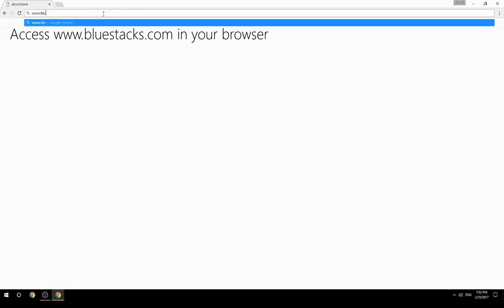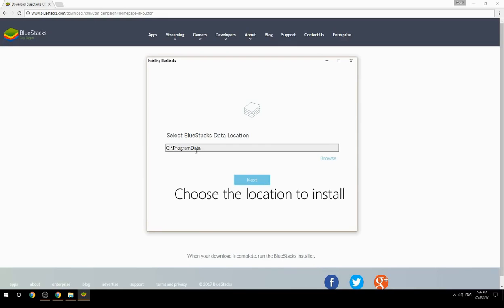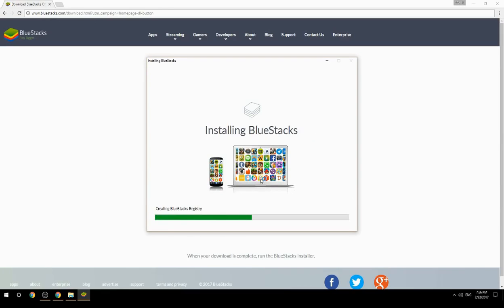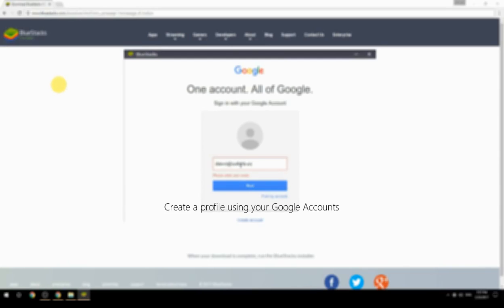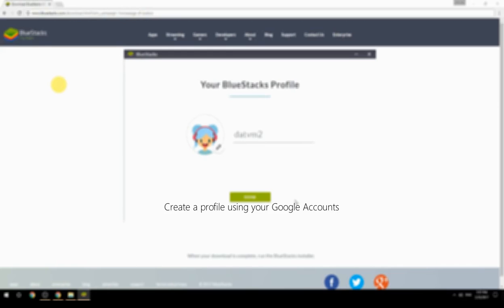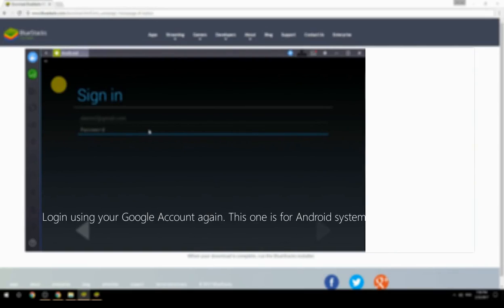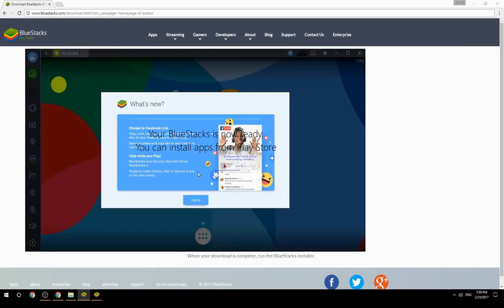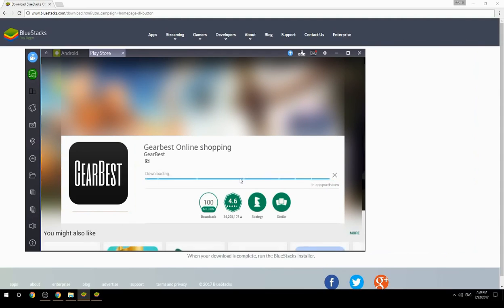How to Download & Use Gearbest Online shopping on your Computer. Valid for Windows 7/8/10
Learn how to download & Use Gearbest Online shopping on your computer today. This method works for Windows 7/8/10. It will take you less then 10 minutes to get started.